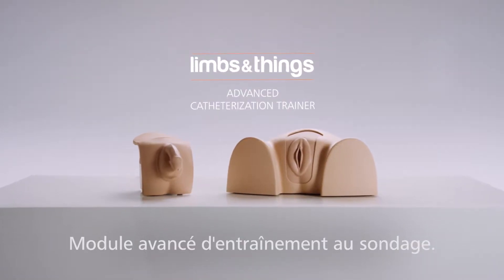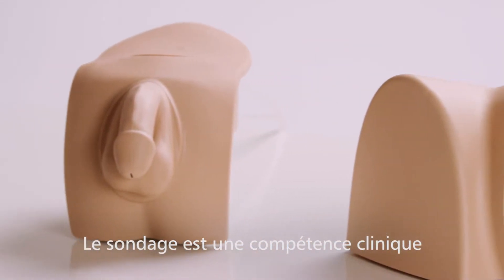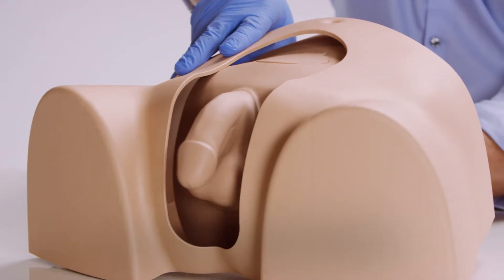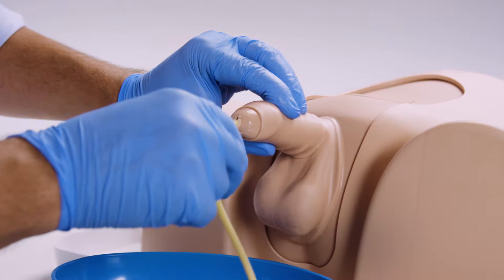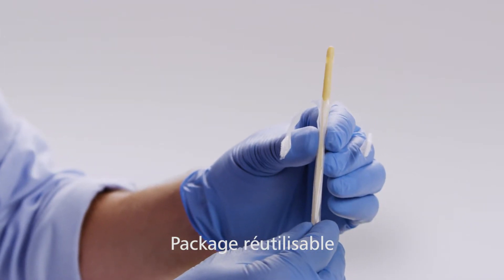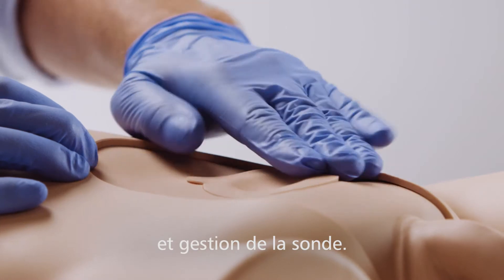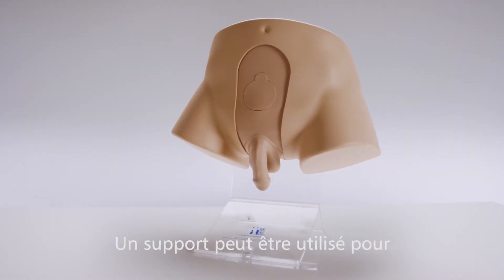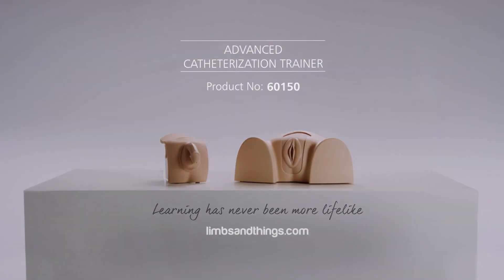ALT60150 - Sondage urinaire mixte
Découvrez le simulateur de sondage urinaire mixte permettant la formation médicale de base.